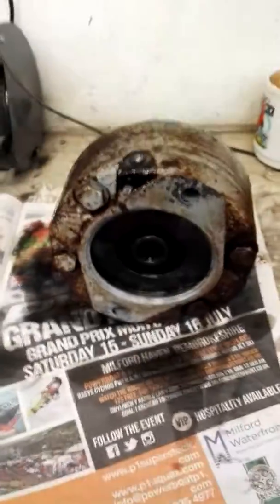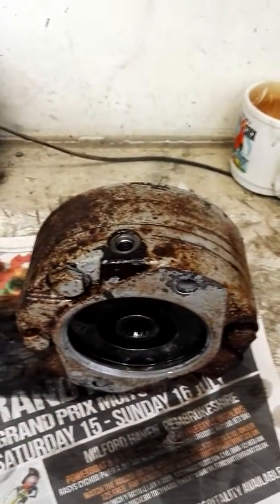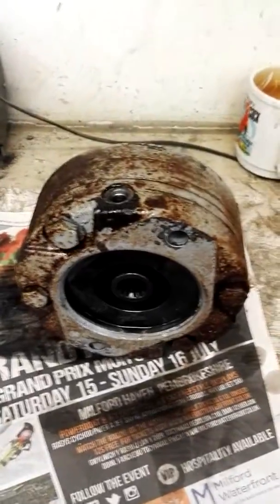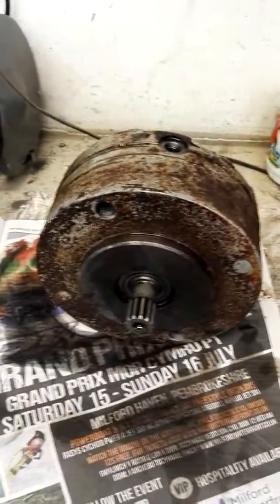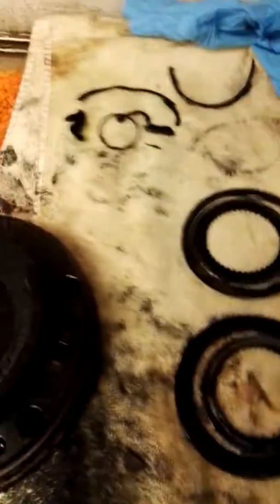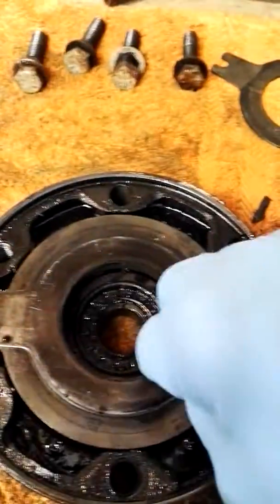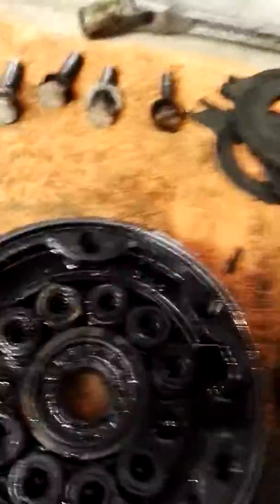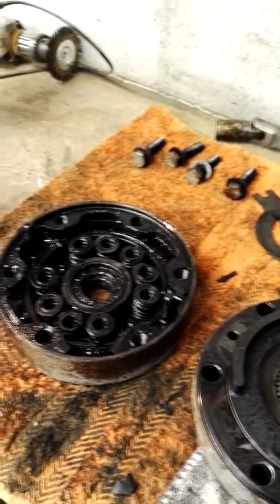Genie Z45 Brakes explanation and rebuild.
Looking inside the brakes used on the Z45 Genie cherry picker, and what parts you need in the kit to do a rebuild.